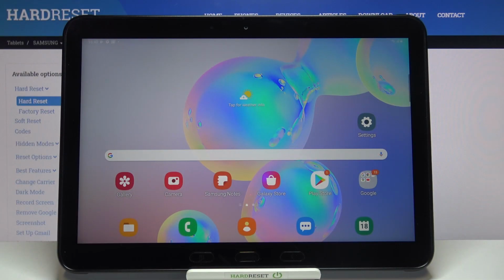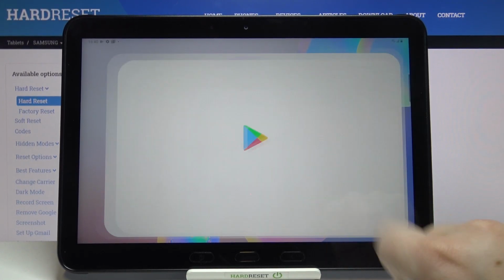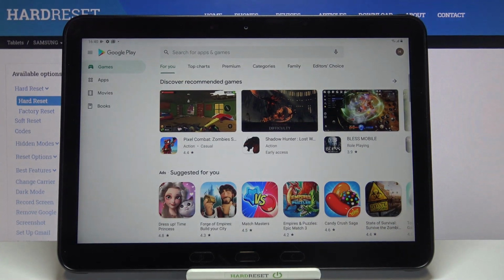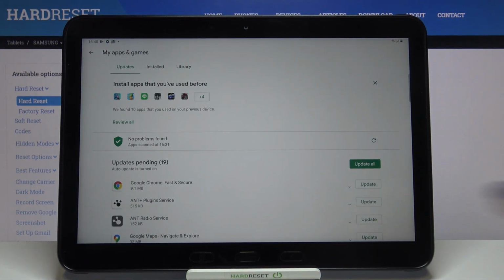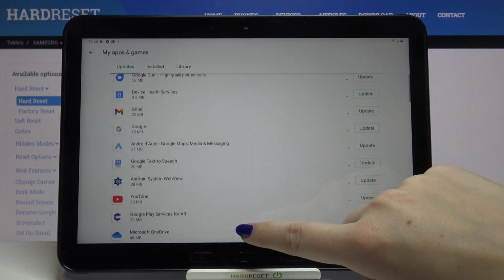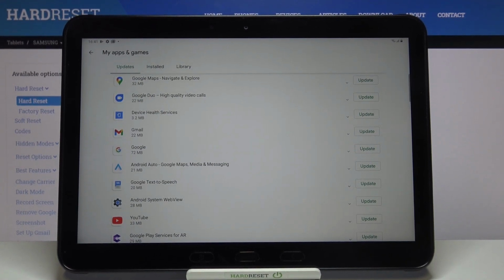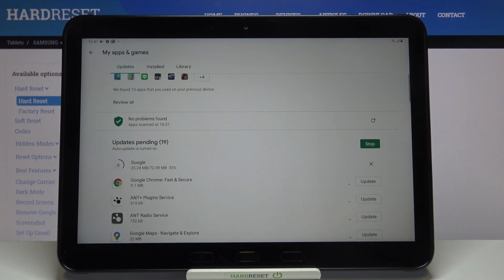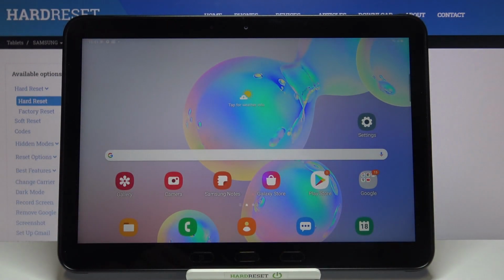How to Update Apps on SAMSUNG Galaxy Tab Active Pro – Apps Actualizations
When it comes to the app actualizations on your SAMSUNG Galaxy Tab Active Pro device, then here’s what you should know to download available app versions. Check the instructions from the video-guide above, and you will be able to stay up-to-date with the latest actualizations on your smartphone. Follow the introduced steps to figure out an easy way to locate the app updates or enable automatic overnight updates on SAMSUNG Galaxy Tab Active Pro device.

How to update apps in SAMSUNG GALAXY TAB ACTIVE PRO? How to update applications in SAMSUNG GALAXY TAB ACTIVE PRO? How to download latest app version in SAMSUNG GALAXY TAB ACTIVE PRO? How to install updates in SAMSUNG GALAXY TAB ACTIVE PRO? How to update SAMSUNG GALAXY TAB ACTIVE PRO? How to find app updates in SAMSUNG GALAXY TAB ACTIVE PRO?